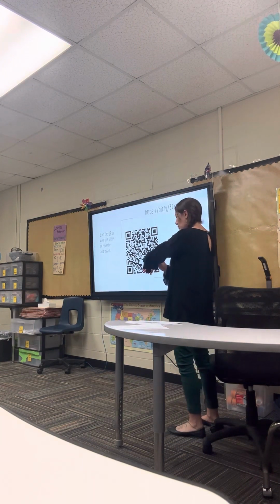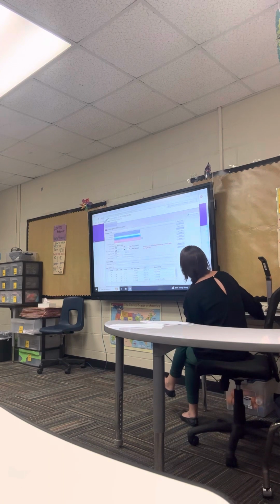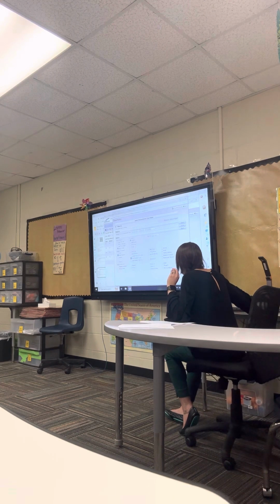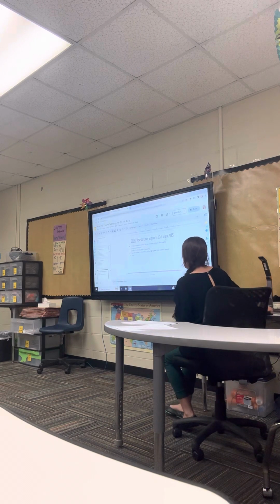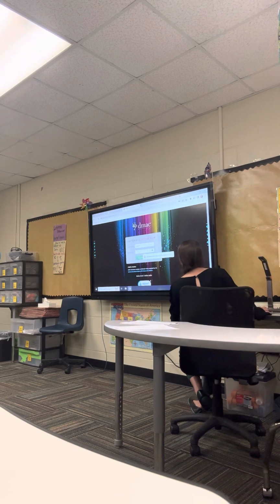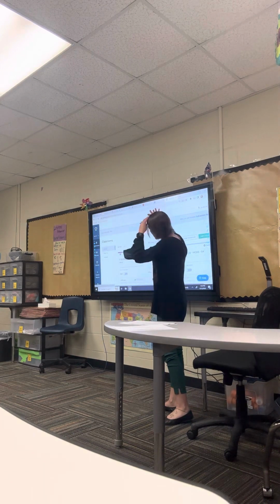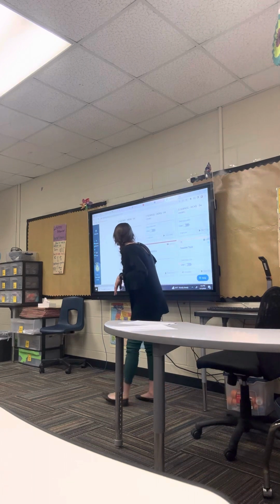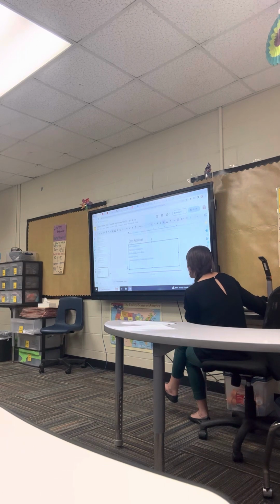Observation 2 Professional Development